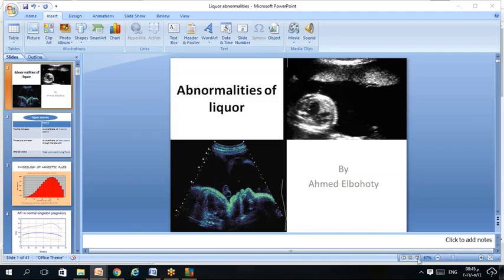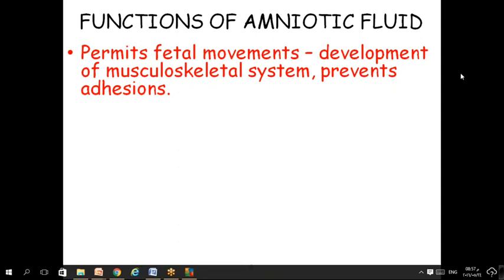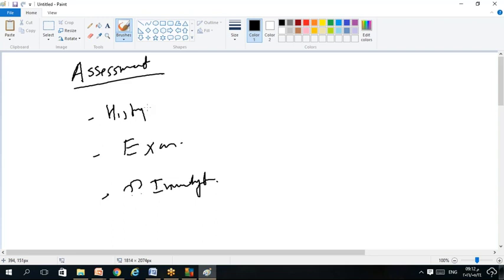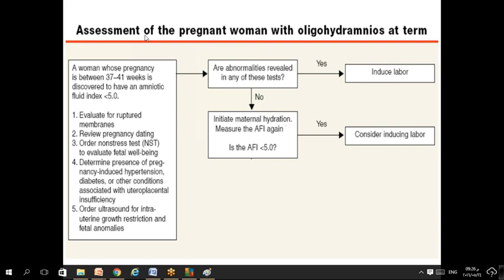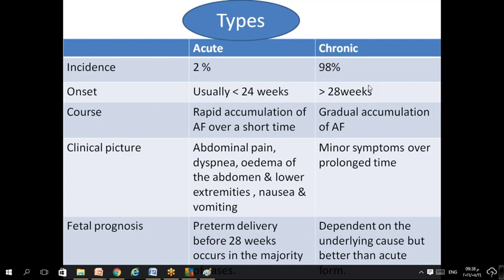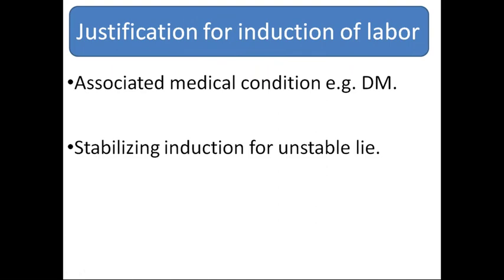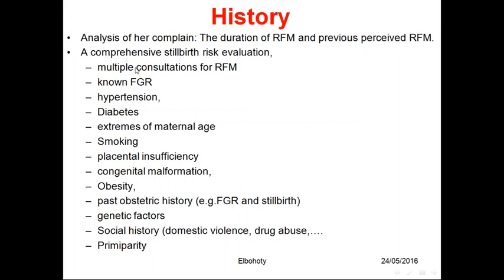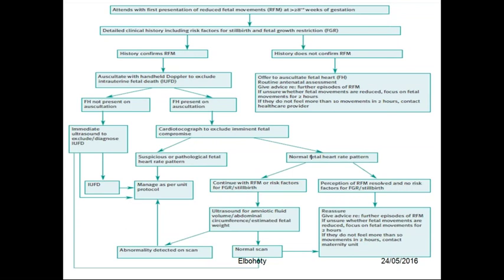liquor abn + decreased fk